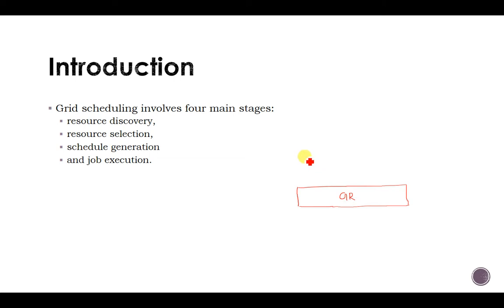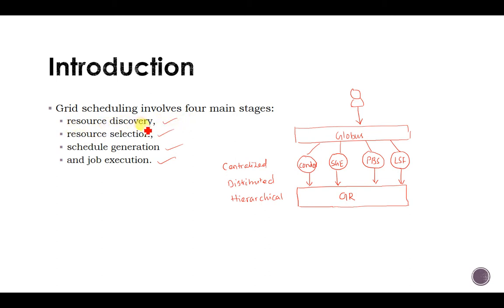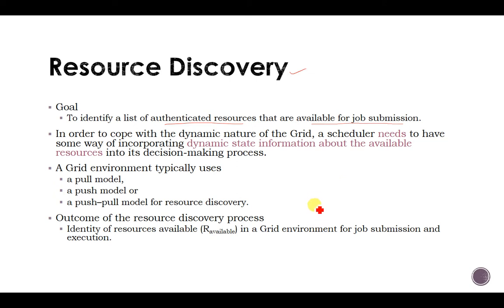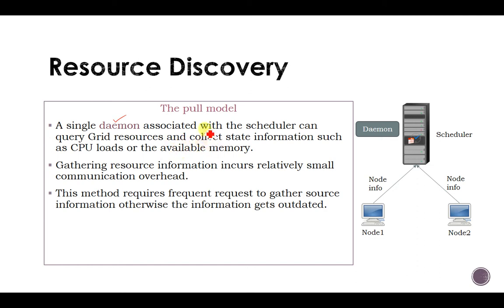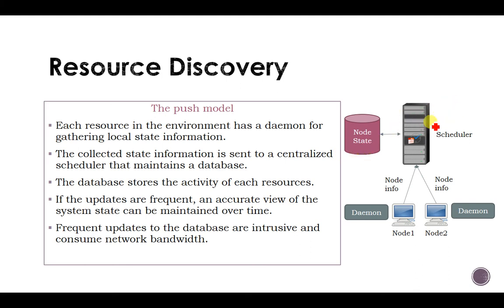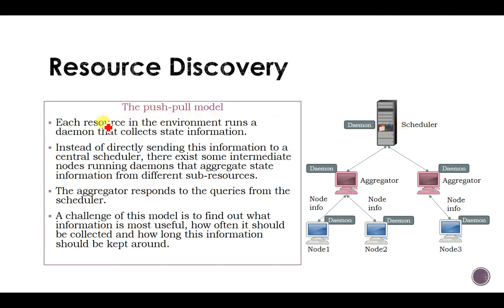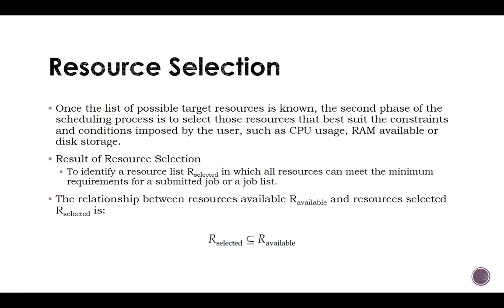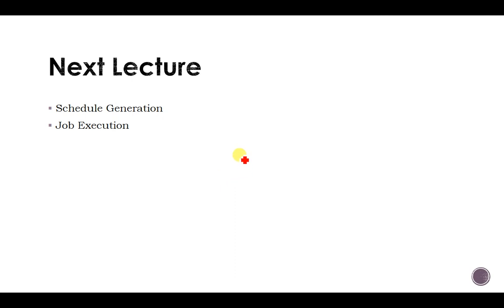Module-5 Lecture-4 Working of Grid Scheduler Part-1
In this lecture, we will discuss, how the grid scheduler works? Hope you enjoy the video.